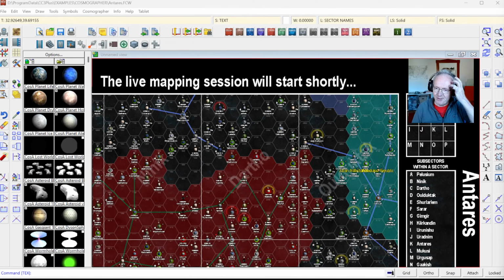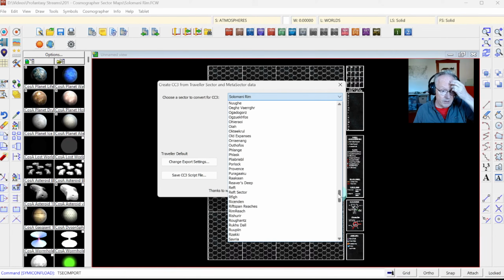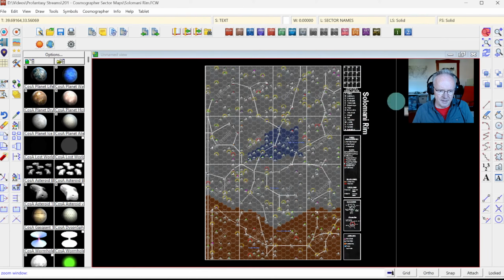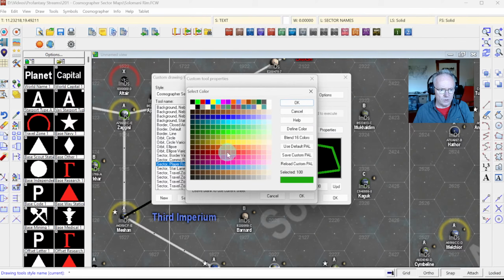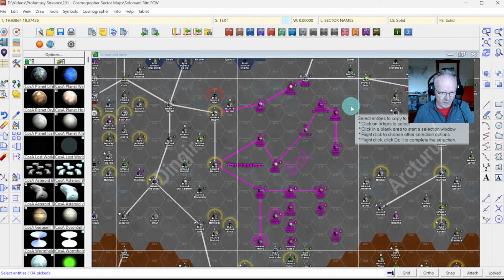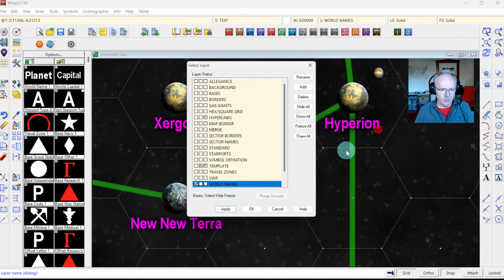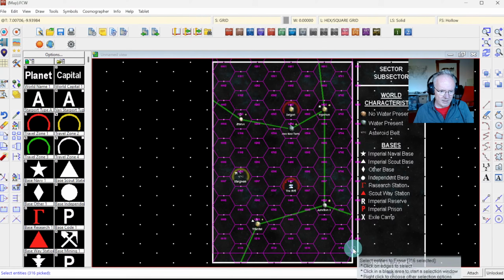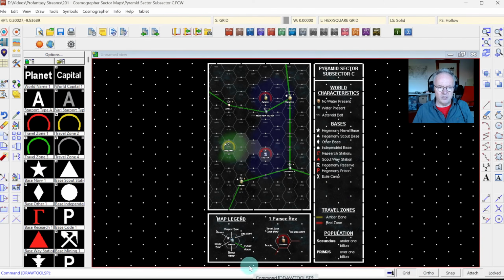Live Mapping: Sector and Subsector Maps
In this live mapping session I take a look at Cosmographer 3 and its sector and subsector map styles, including the Traveller sector import function.